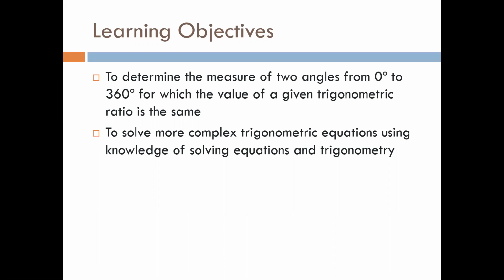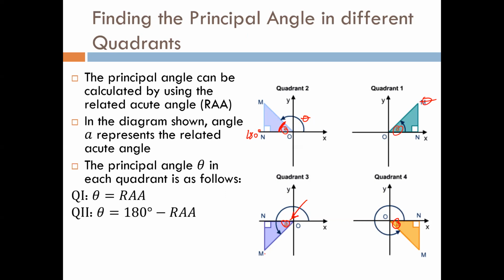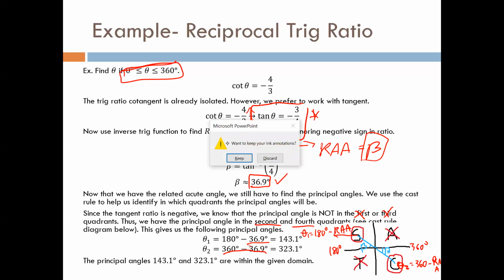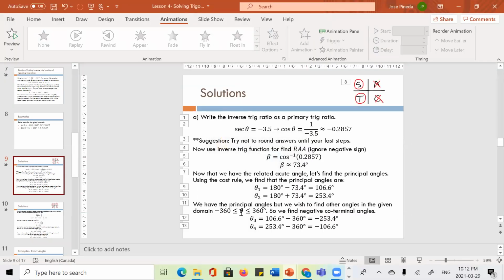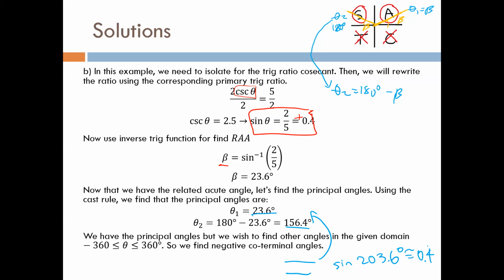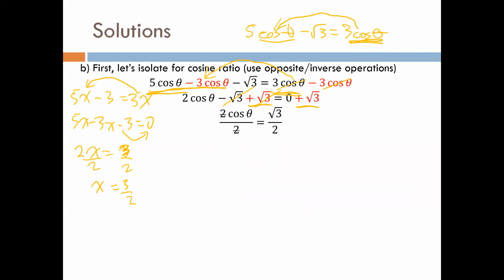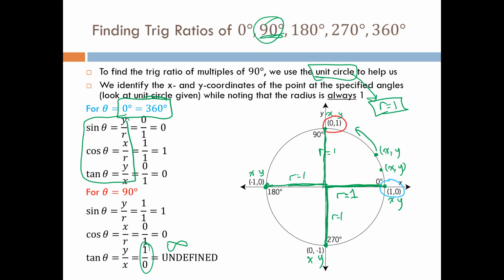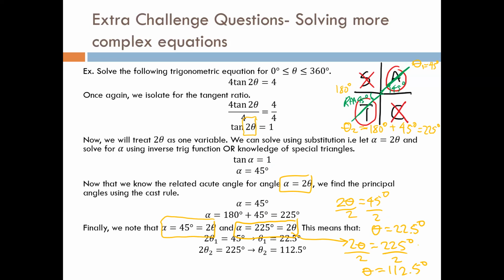Video Lesson 4- Solving Trigonometric Equations